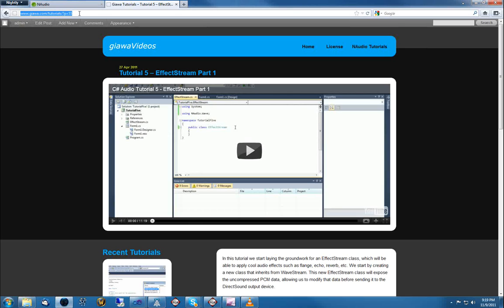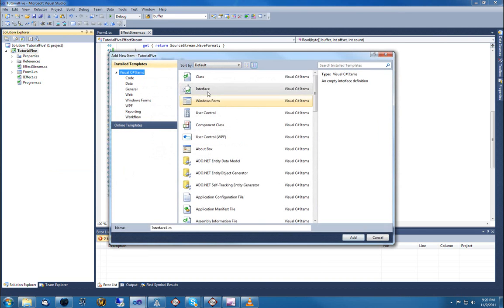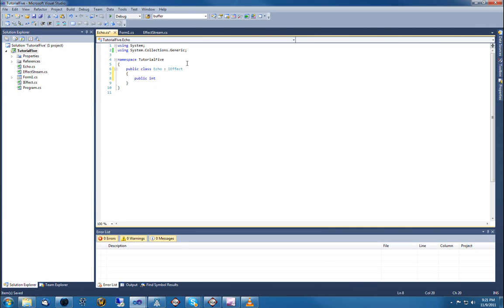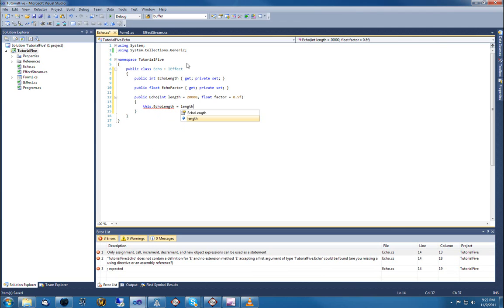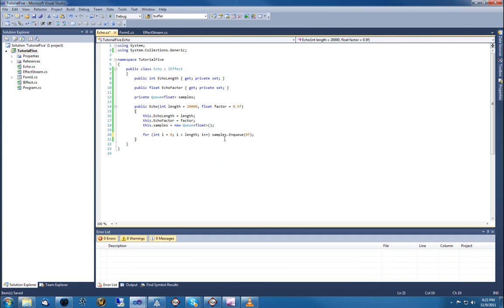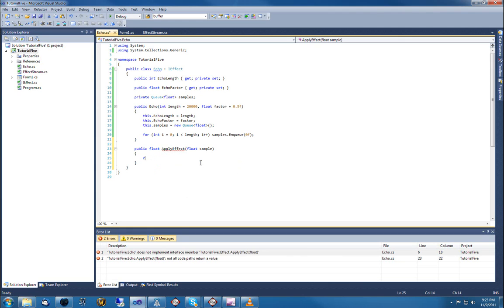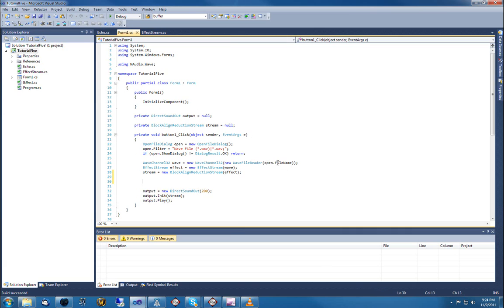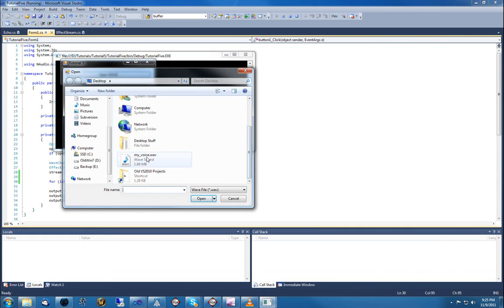C# Audio Tutorial 9 - EffectStream Part 3 (Echo!)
In this tutorial I build upon Tutorial 8 to add an Echo effect that can be used by our effect stream.

Sample code and a demo wave file are available on my